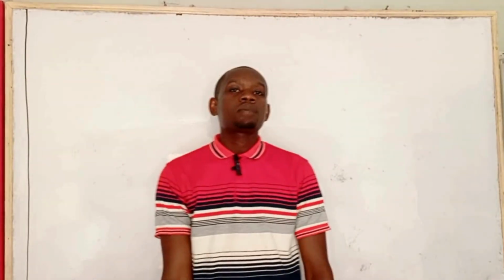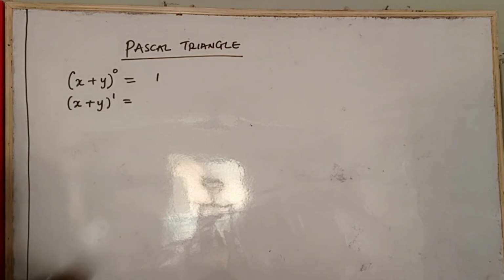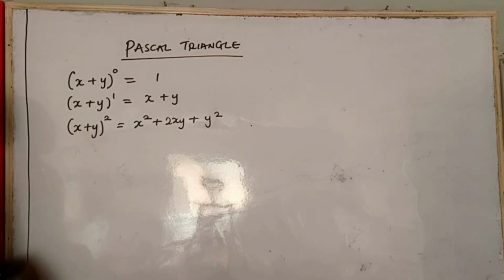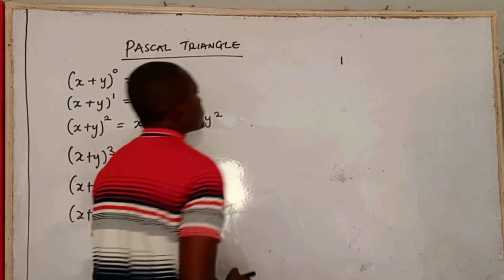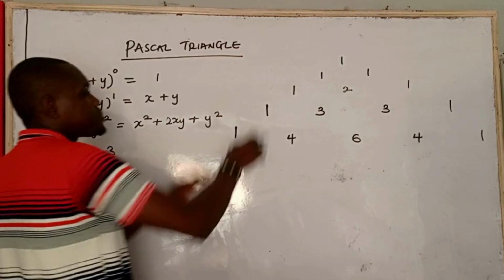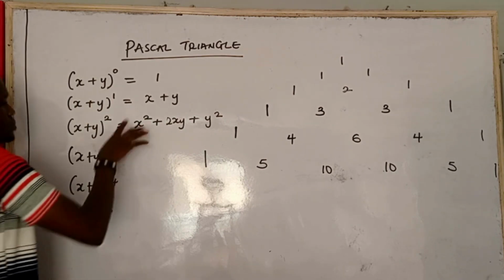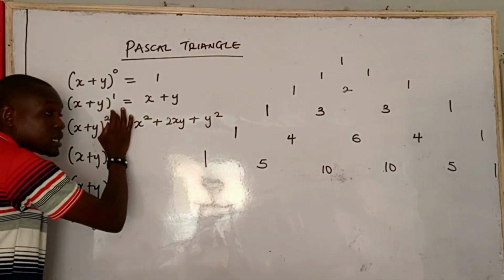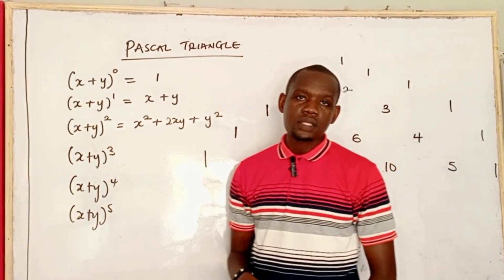PASCAL'S TRIANGLE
Pascal's Triangle Like Never Before! 🔥
Struggling to understand Pascal’s Triangle? Not anymore! This video breaks it down step-by-step, most simply and excitingly ever. From building the triangle to using it for binomial expansions, patterns, combinations, and even exam hacks — this is your one-stop guide to mastering Pascal's Triangle! 💡

✅ Perfect for WAEC, NECO, JAMB, SS1 & SS2 students
✅ Packed with visuals, real exam examples, and math tricks
✅ Learn how Pascal’s Triangle helps you solve (a + b)ⁿ without stress!

🎓 Whether you're a student, teacher, or math lover — get ready to unlock the hidden power of Pascal’s Triangle and make algebra easier than ever!